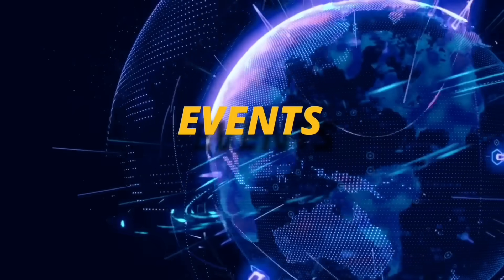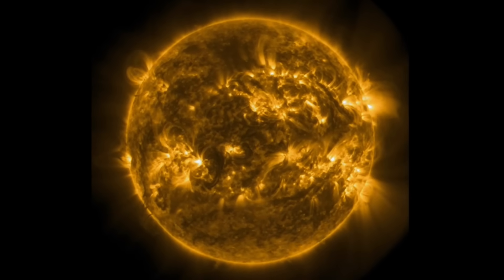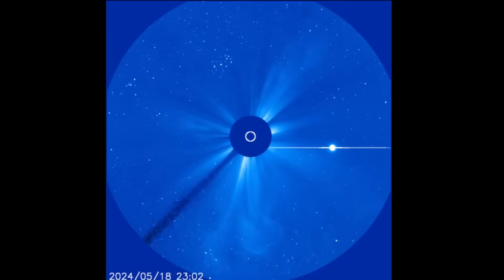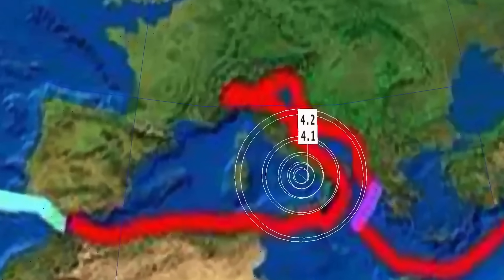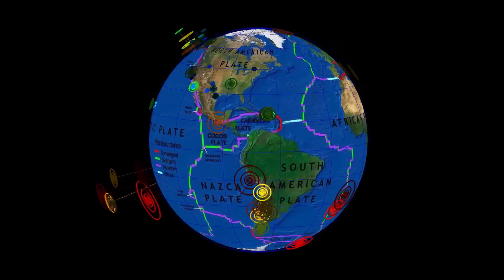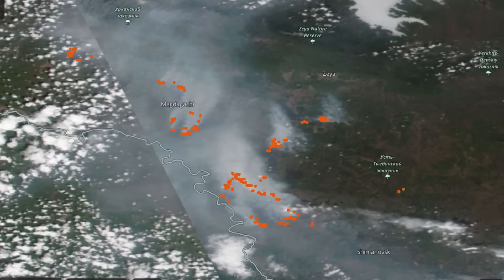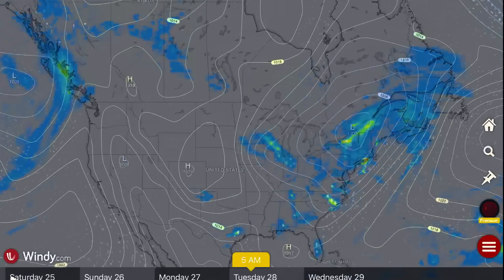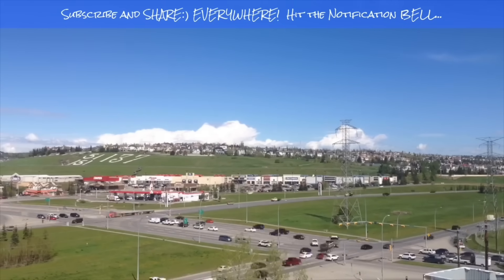EARTHQUAKE WARNING‼️ Halo C.M.E. Backside of the SUN‼️👀💥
May 20 2024

5 Day not so normal World Weather forecast. Plus a look at spaceweather for today.